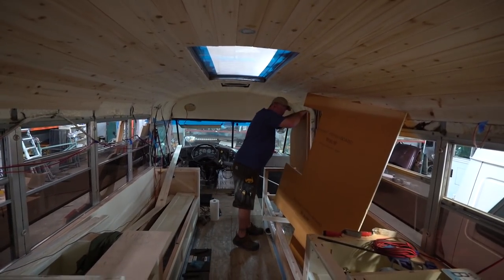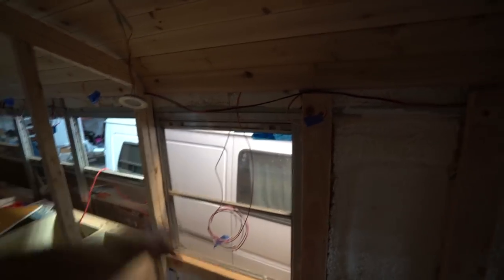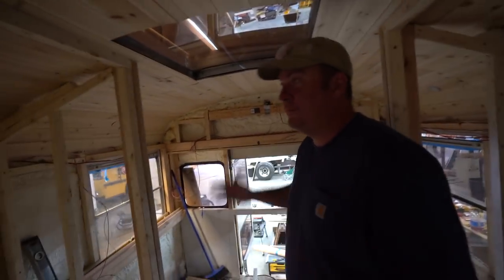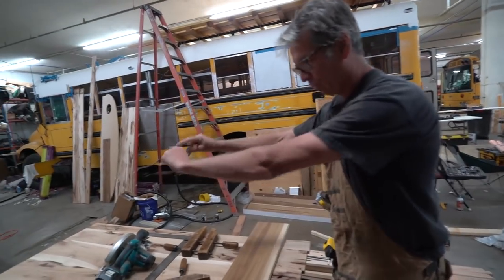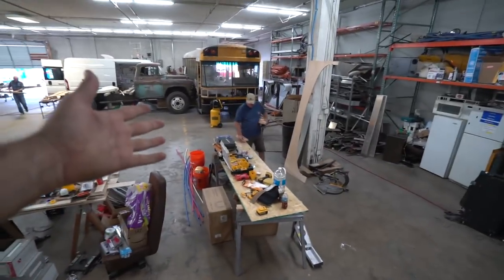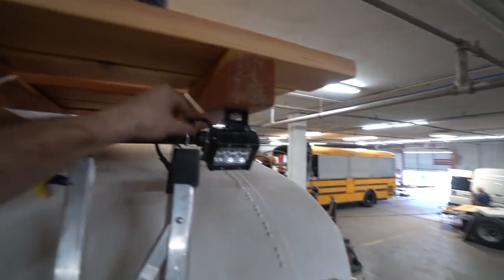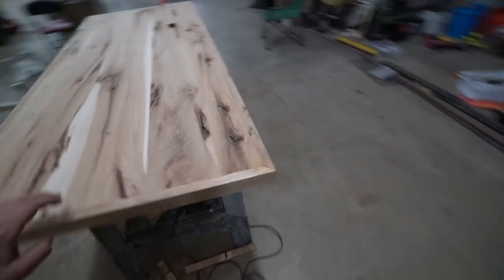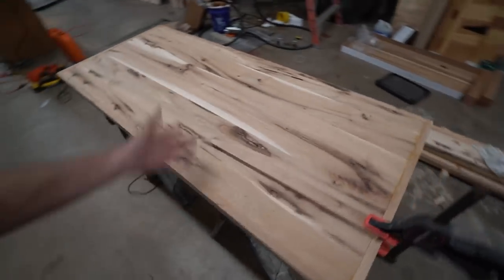Shower Backer Board + 12 Volt Wiring + Custom Table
Vlog #476: Reed installs backerboard, Eric fine tunes the table, and I wire the 12 volt for lights inside, and the roof LEDs and speakers.

FEATURED FRIENDS:
Eric Vanderboom:

1. TELL OTHER YOUTUBERS TO DO VIDEOS WTH ME !!
2. TELL YOUR FRIENDS
3. WATCH ADS
4. WATCH MY PLAYLISTS ALL DAY AND NIGHT
5. TELL OTHER YOUTUBERS TO DO VIDEOS WTH ME !!
7. COMMENT + LIKE
8.
9. LEAVE MY VIDEOS ON PUBLIC COMPUTERS
10. BUY A MEGAPHONE AND SHOUT OUT MY YOUTUBE CHANNEL
11. EMAIL NEWSPAPER EDITORS ABOUT ME
12. CALL YOUR LOCAL TV NEWS STATIONS
13. IF YOUR NAME IS ELLEN, HAVE ME ON YOUR SHOW
14. OPRAH, LETS TALK
15.